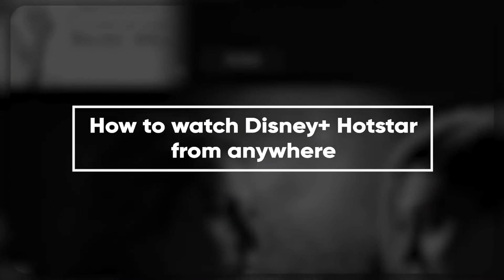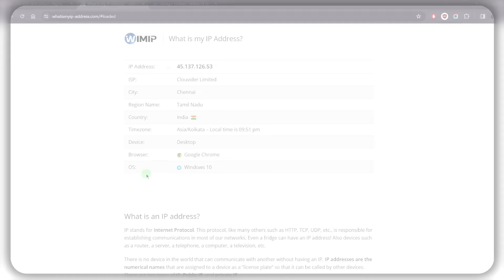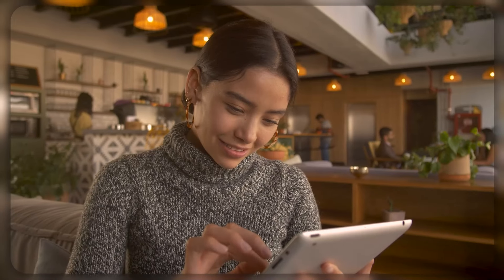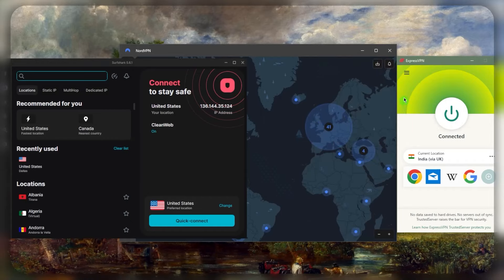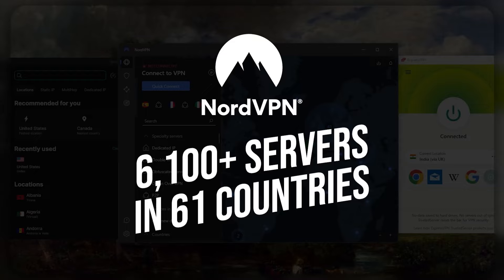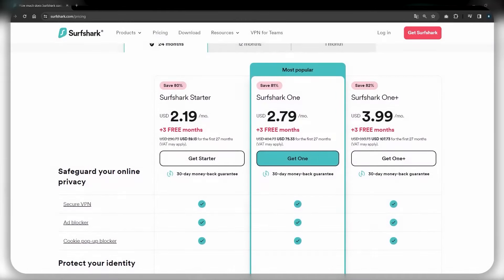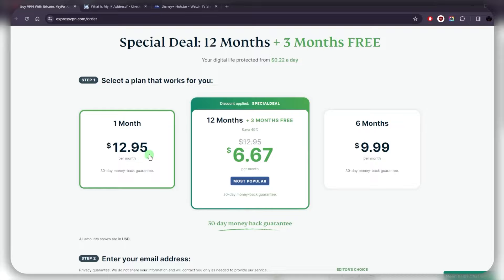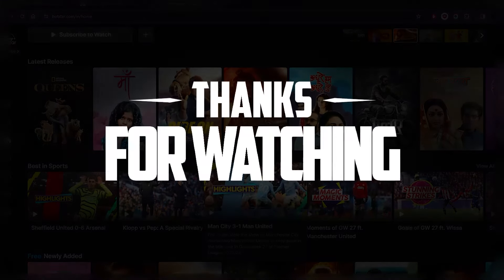How to Watch Disney+ Hotstar Online With a VPN in 2025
Introduction to Accessing Disney Plus Hotstar

Accessing Disney Plus Hotstar from anywhere, including locations outside India, is made possible through the use of a VPN with an Indian server. This allows users to obtain an Indian IP address, granting access to the streaming service regardless of geographical restrictions. ExpressVPN, NordVPN, and Surfshark are recommended VPN options for securely accessing Disney Plus Hotstar and other streaming services.

Comparison of ExpressVPN, NordVPN, and Surfshark

ExpressVPN offers simplicity, reliability, and a strict no-logs policy, making it an ideal choice for users prioritizing ease of use and privacy. NordVPN stands out with its advanced features, including the NordLynx protocol for high-speed connections and a vast server network spanning 61 countries. Surfshark, known for its affordability and unlimited device connections, provides excellent value with additional features like a full cybersecurity package.

Considerations and Recommendations for VPN Selection

When selecting a VPN for accessing Disney Plus Hotstar, users should consider factors such as pricing, server network, and security features. While ExpressVPN ensures robust privacy and ease of use, NordVPN offers advanced functionalities and high-speed connections.

Surfshark, on the other hand, provides excellent value with unlimited device connections and additional cybersecurity features. Users should choose a VPN based on their specific needs and preferences to enjoy seamless access to Disney Plus Hotstar and other streaming platforms.

Hope you enjoyed my How to Watch Disney+ Hotstar Online With a VPN in 2025